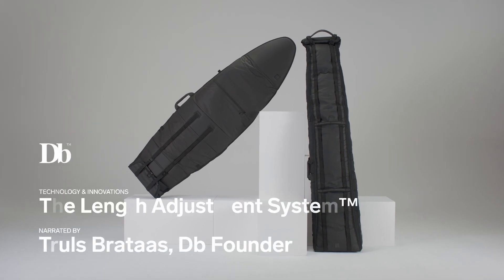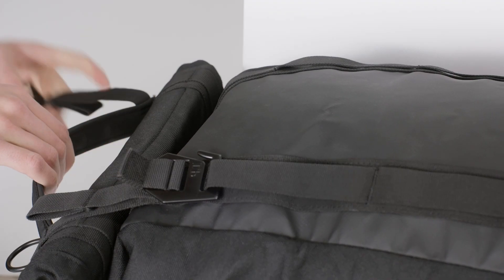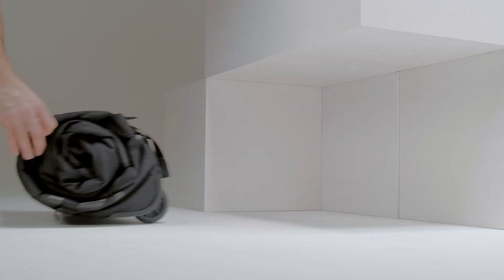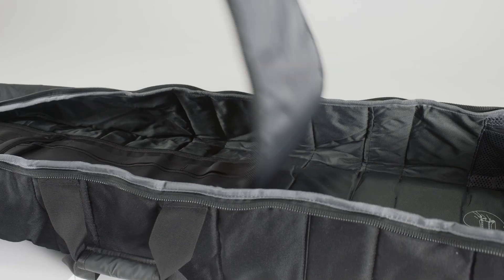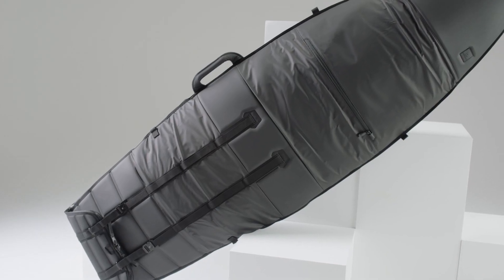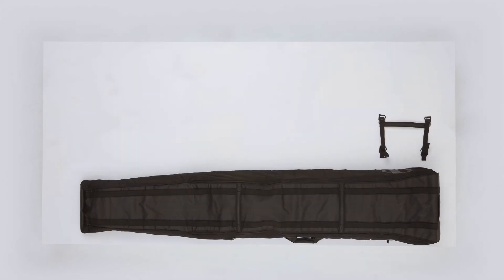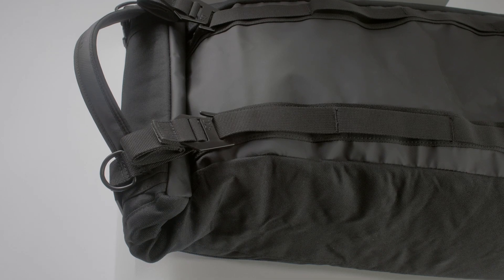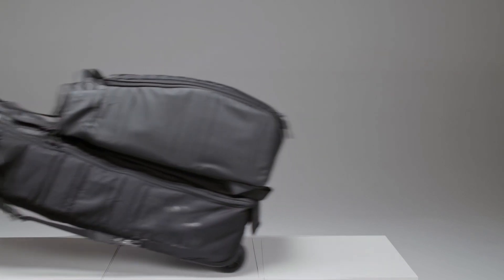Db The Length Adjustment System Explained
Our Patented Length Adjustment System™ makes your bag the perfect size - no matter the length of your gear. Products featuring the Length Adjustment System™ have the ability to roll-up and compress to a fraction of their full size, allowing you to store them easily in your apartment, or saving space in your closet or garage.

Db is a Scandinavian brand that makes clever travel gear to help people on the move stay ready for anything. At Db we are travelers. Dreamers. Optimists. We believe that the world will be better tomorrow than it is today. We believe in family. Open architecture. Bridges, not walls. We believe that journeys — in our backyards, across oceans and through outer space — have the power to open our minds and shape our lives. At Db, we exist to create meaningful journeys.